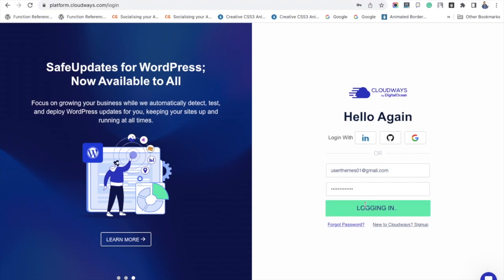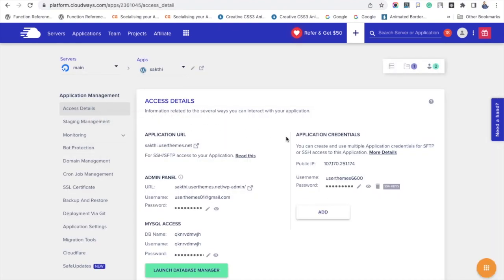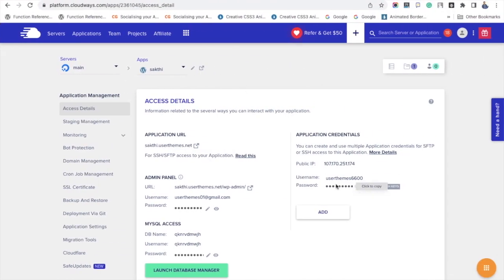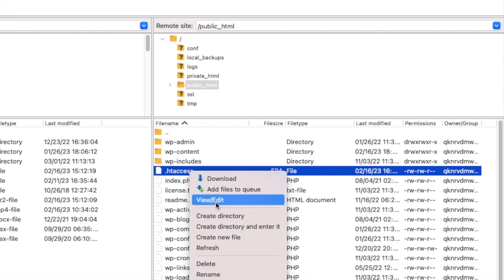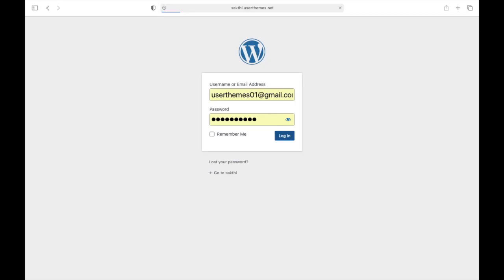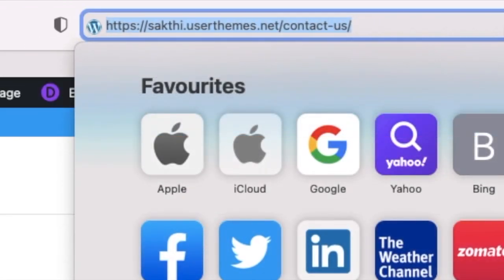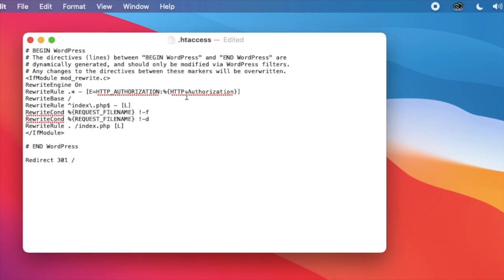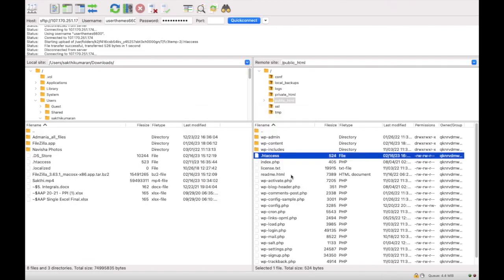How to edit .htaccess file for 301 redirection in cloudways?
In this video, we are going to see how to access the .htacess file in Cloudways hosting and along with that, I'm going to tell you how to do the 301 direction in cloudways server.

Login to your Cloudways account. Go to "Applications " at the top menu and click the particular application where you need to access the hidden file.

To access the .htaccess file, you need the SFTP login details. If you need help getting the SFTP login in Cloudways, we have uploaded a video. Please check

To use the SFTP login, I'm using FileZilla. Enter your hostname, username, and password. All these credentials are available in the Cloudways account, and enter 22 in the port field; it is the value for the SFTP server.

Now select Public_html file, and there you will see the . Htaccess file in Cloudways server.

Let's see how to implement the 301 redirection in the Cloudways server. For this, open the htacees file by right-clicking and clicking View/Edit option.

Write the directions - Type Redirect 301, paste the slugs of both pages like this, and you have to save this file. Now, FileZilla will ask to save the changes; give "Yes," and the changes will be saved in the .htacess file.